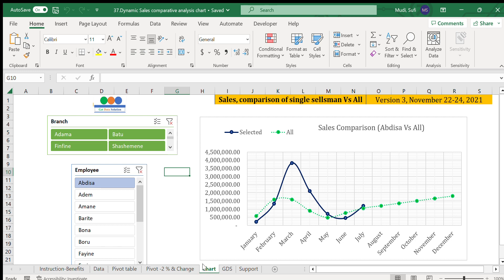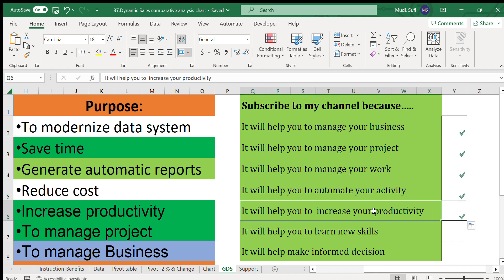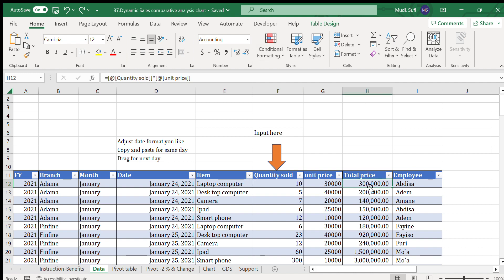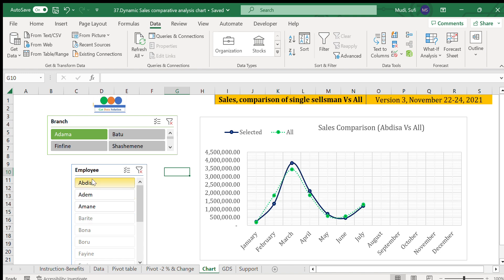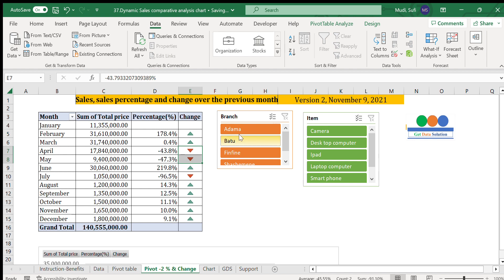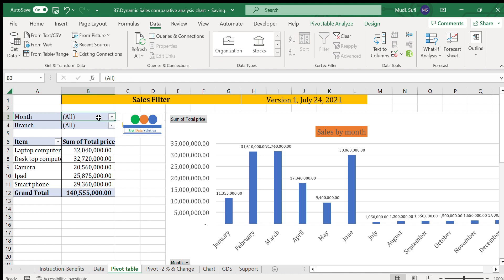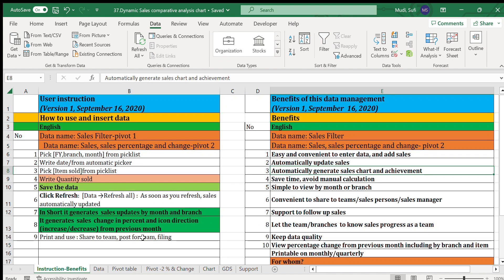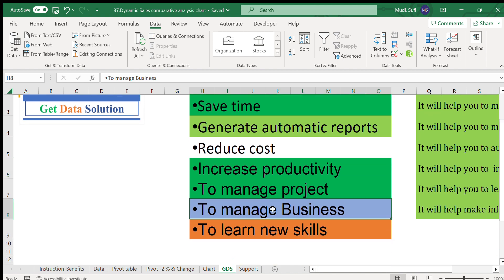Dynamic Sales comparative analysis chart - sales b2b sales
Sales performance Dynamic sales comparative analysis chart
Instruction
1 Pick [FY,branch, month] from pick-list
2 Write date/from automatic picker
3 Pick [Item sold]from pick-list
4 Write Quantity sold
5 Save the data
6 Click Refresh:  [Data →Refresh all) :  As soon as you refresh, sales automatically updated
7 In Short it generates  sales updates by month and branch
8 It generates  sales  change in percent and icon direction (increase/decrease) from previous month
9 Print and use : Share to team, post for team, filing

Benefits:
1 Easy and convenient to enter data, and add sales
2 Automatically update sales
3 Automatically generate sales chart and achievement
4 Save time, avoid manual calculation
5 Simple to view by month or branch
6 Convenient to share to teams/sales persons/sales manager
7 Support to follow up sales
8 Let the team/branches  to know sales progress as a team
9 Keep data quality
10 View percentage change from previous month including by branch and item
 Printable on monthly/quarterly

 For whom?
 This is recommended for
1 Sales managers
2 Sales team/Sales persons
3 Business organizations
4 Books sellers/stationer owners/small business owners
5 Sales branch offices/managers

You will get the report by;
1. Sales, comparison of single sells-man Vs All
Summary by items
2. Sales, sales percentage and change over the previous month
3. Sales Filter
4.summary by month
5. summary by branch
6. See the trend by icons and percentage
All are filtered by month, branch and item.

Sales_Filter; Sales
Purpose of this channel
•To modernize data system
•Save time
•Generate automatic reports
•Reduce cost
•Increase productivity
•To manage project
•To manage Business
•To learn new skills

koji
Books

Tracking Sales and filter
daily sales report
sales performance analysis
sales performance review
sales report in excel
sales tips
sales tracking software
sales training
stripe sales tracking
koji
Books
 Data management and Analysis for experts

sales tracking dashboard
sales training techniques
# Sales giude
Track sales
Sales volume●
b2b sales
sales techniques
sales skills